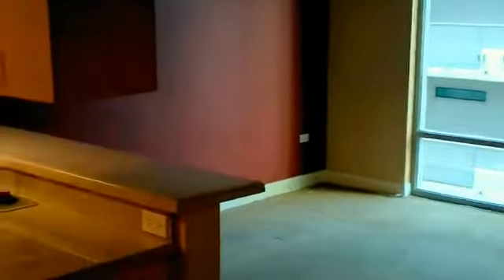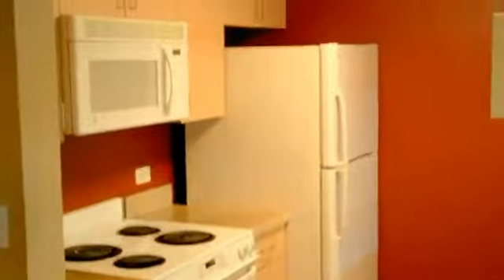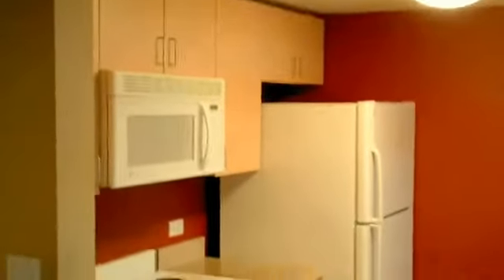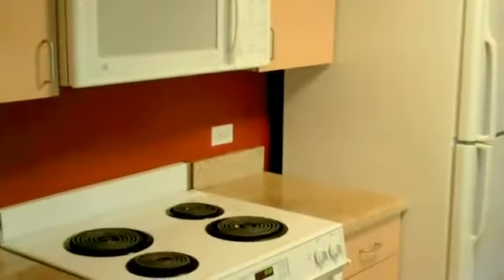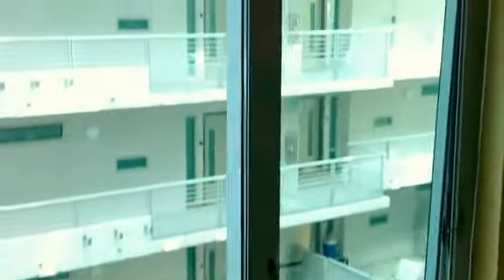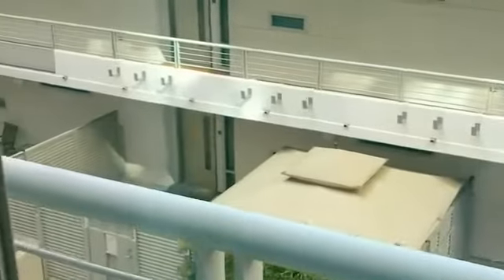Downtown San Diego Condo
Downtown San Diego Condo in Litigation Just Sold! This 2 bedroom 1 bathroom unit measures 880 square feet and is located at 425 West Beech Street, in the Aqua Vista building.